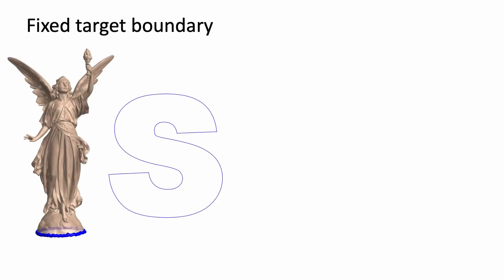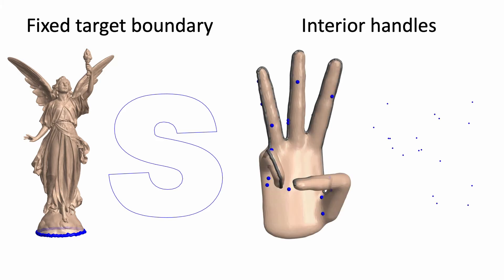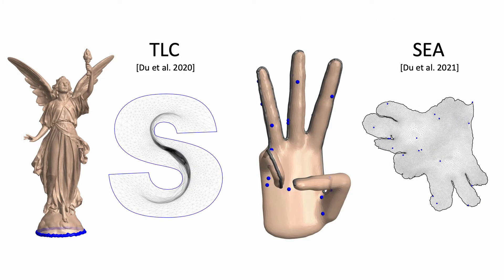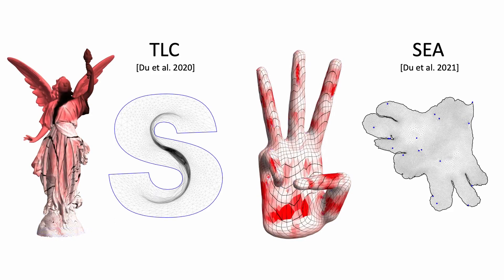Isometric Energies for Recovering Injectivity in Constrained Mapping (SIGGRAPH Asia 22 Fast-forward)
for the paper, code, and more results.